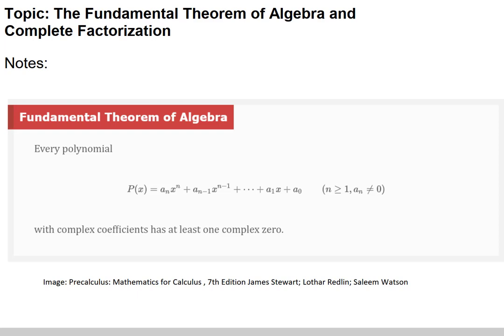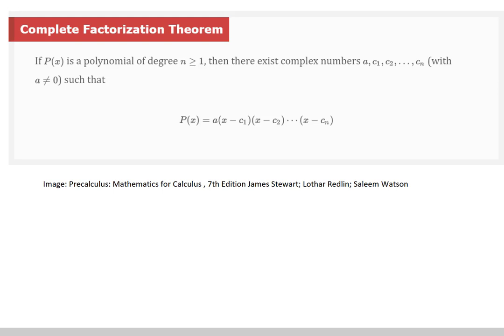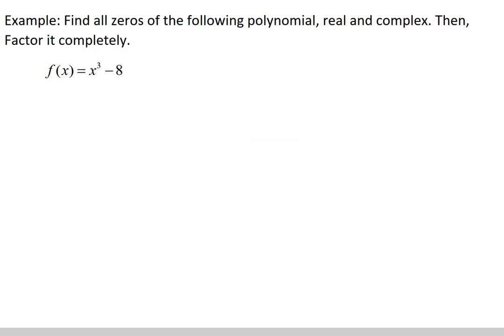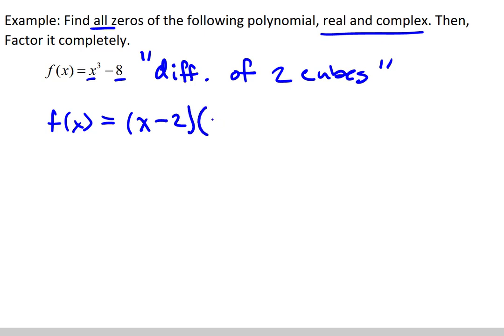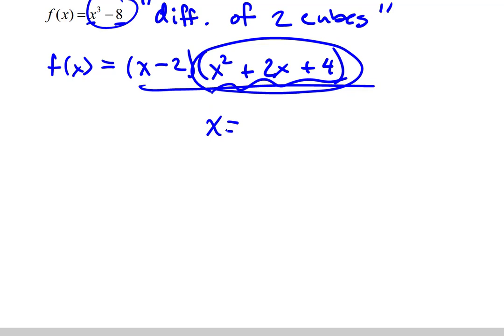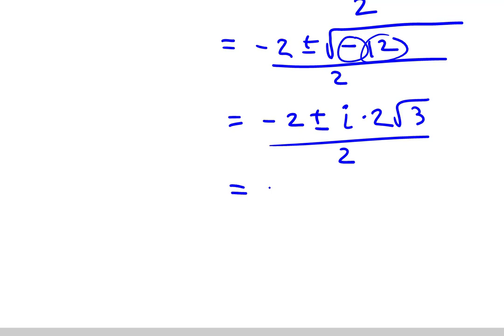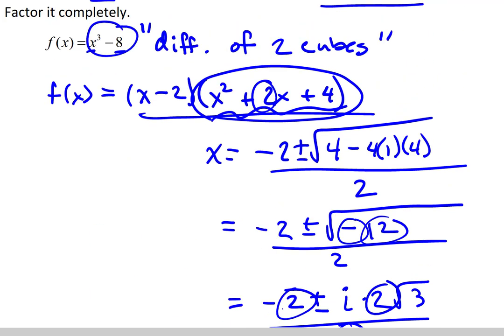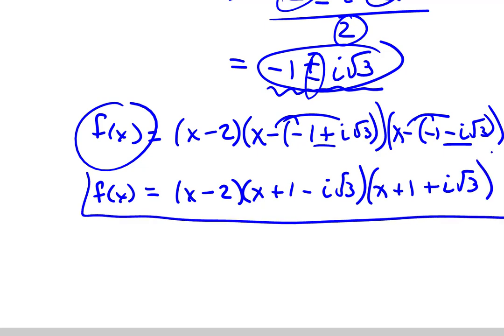The Fundamental Theorem of Algebra and Complete Factorization